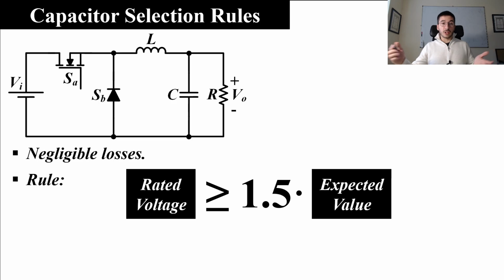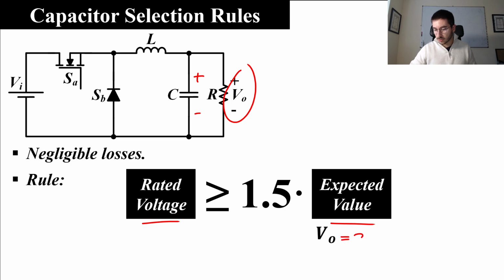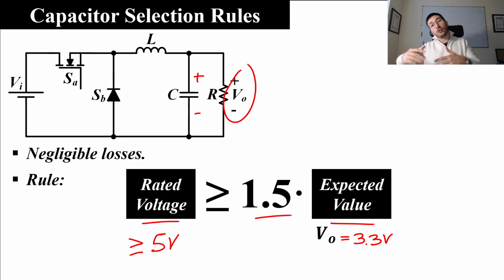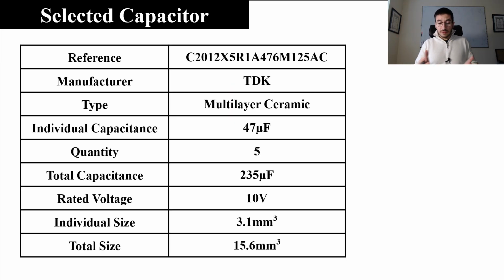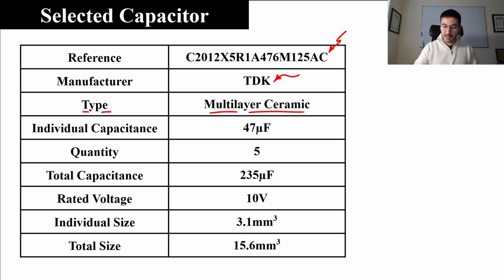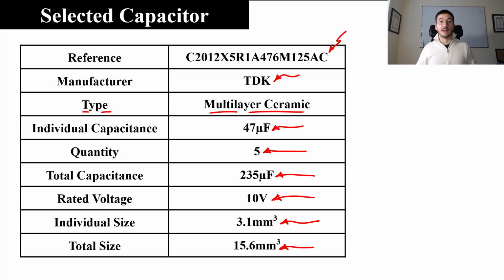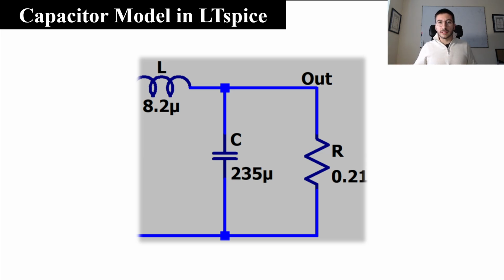Buck Converter in LTspice - Component Selection (Part 4): Capacitor